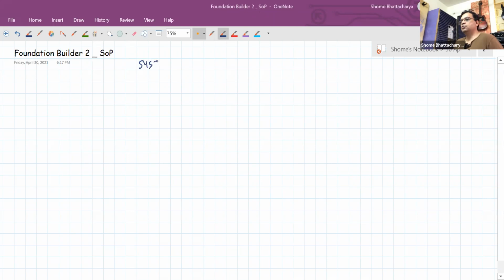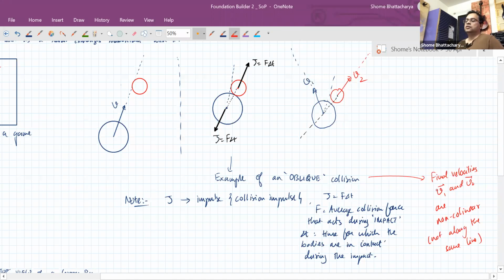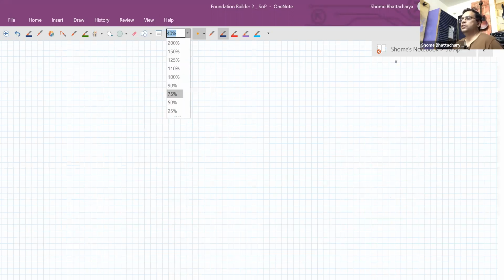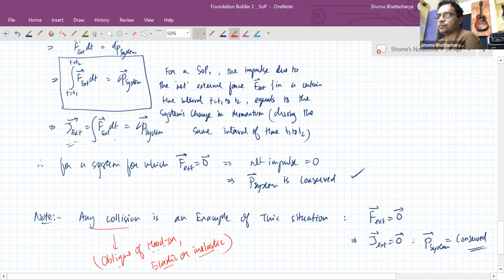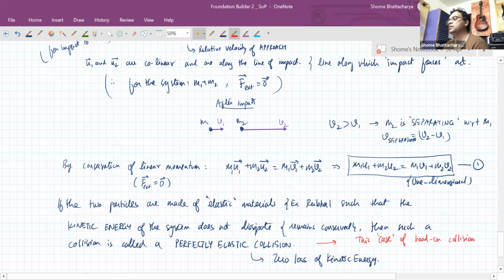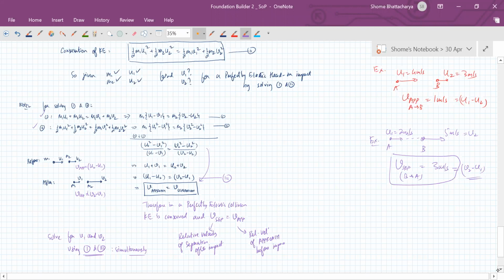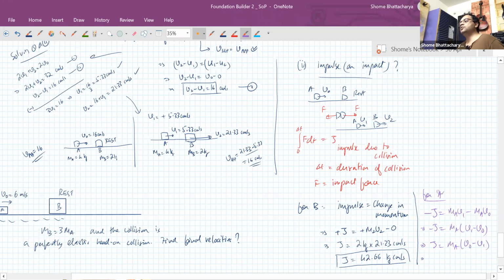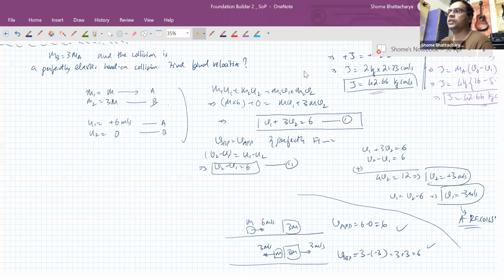System of Particles,Session 8,11th,Foundation Builder 2,Date-30-04-2021,By-Shome Bhattacharya